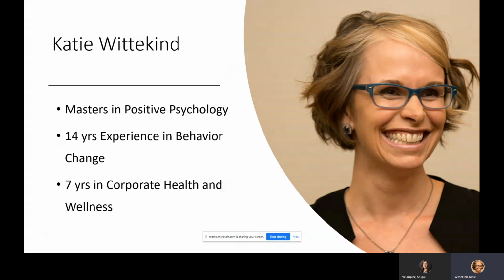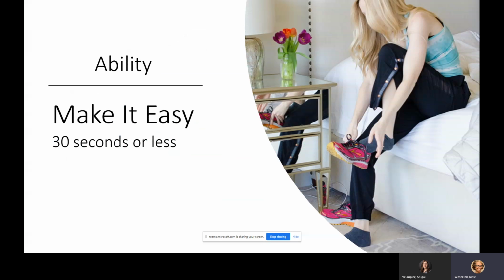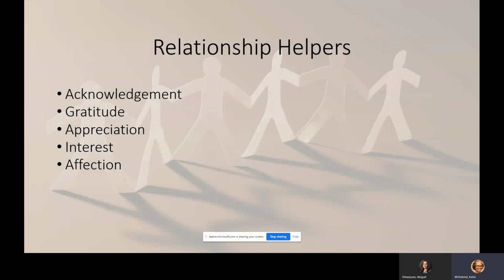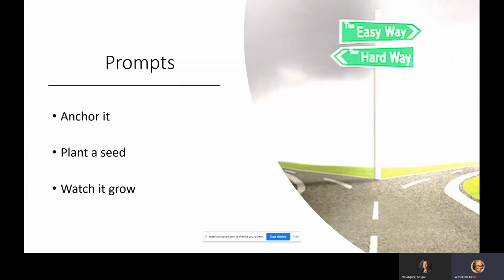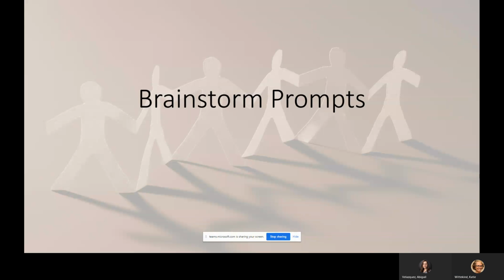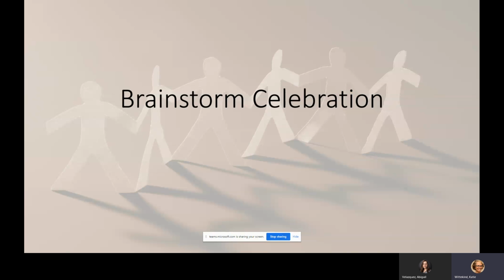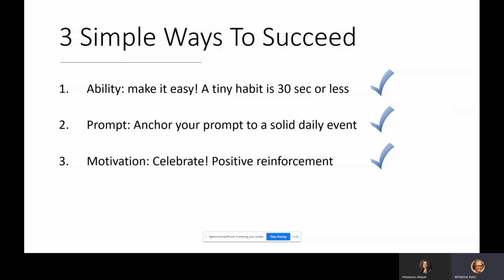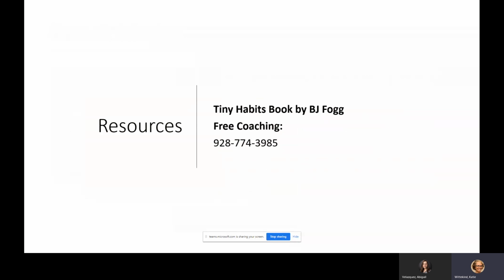Tiny Habits for Relationships